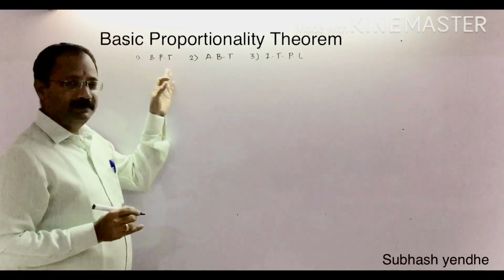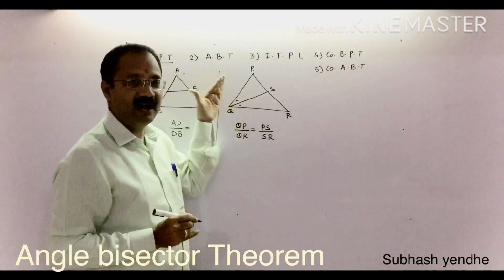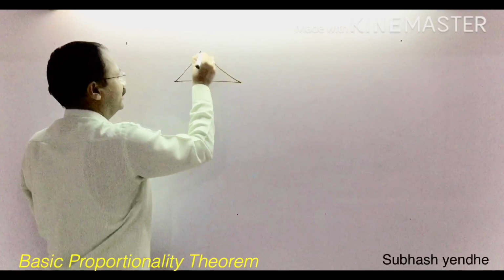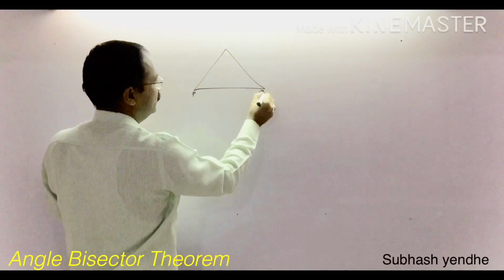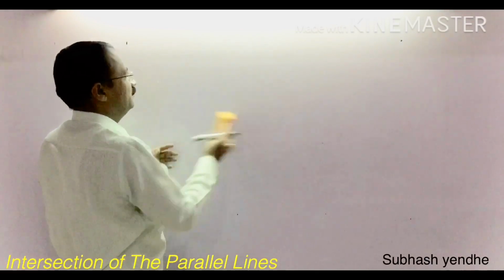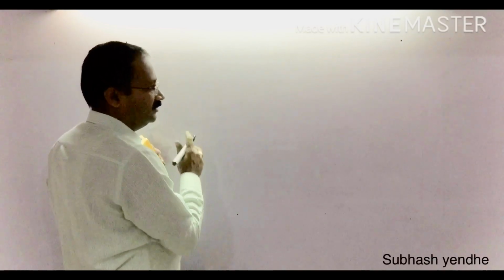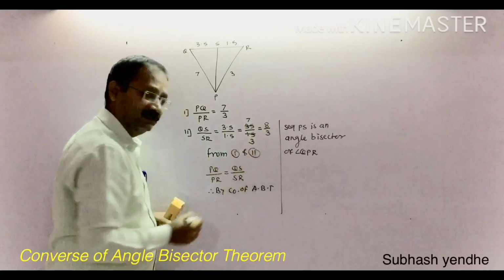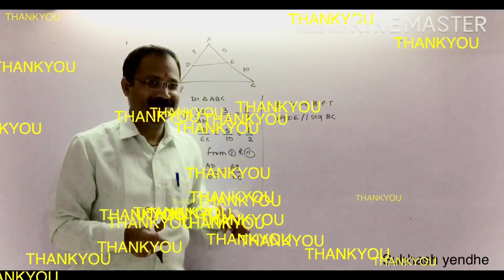1.similarity [part 2]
Angle Bisector Theorem. Intersection of three parallel lines .